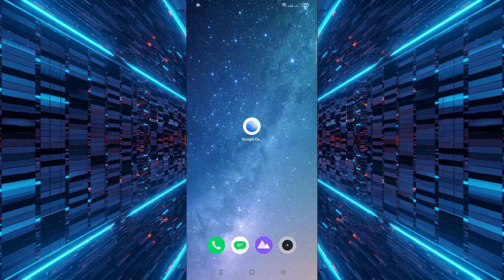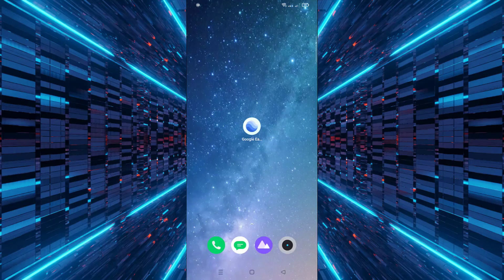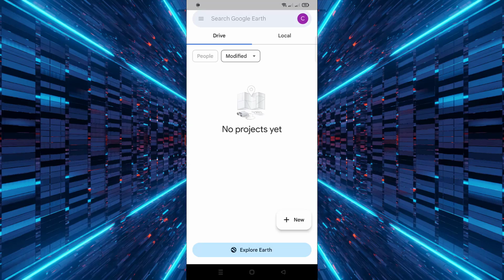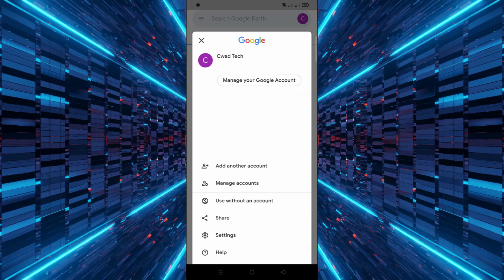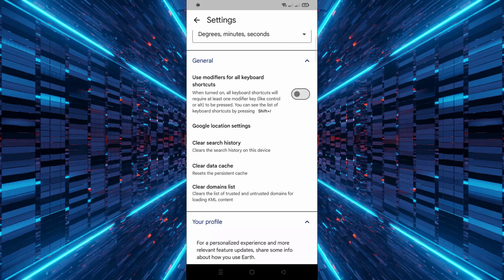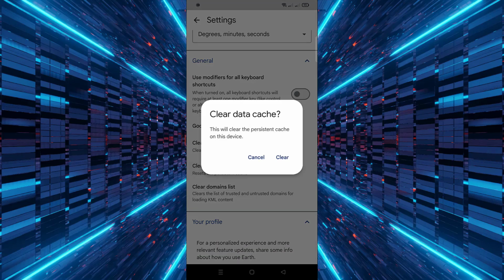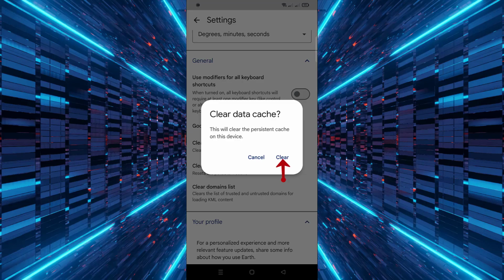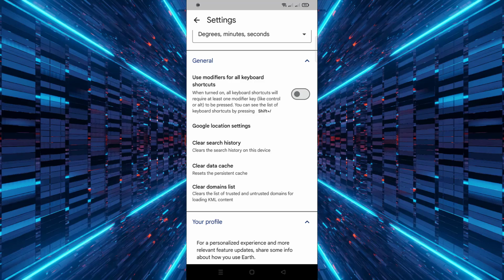How to Clear Data Cache on Google Earth App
Learn how to clear data cache on the Google Earth app and improve its performance. 🌍

Free up storage on your phone and make Google Earth run faster than ever. ⚡

Clearing the cache can help fix lag, freezing, or slow map loading issues. 🗺️

Keep your app running smoothly and enjoy seamless navigation around the globe. ✨

Boost your Google Earth experience and make exploring maps easier and more enjoyable. 🌐

Make sure to clear your data cache regularly to maintain the best performance. 🛠️

Google Earth cache, clear Google Earth app, improve app performance, free up phone storage, fix Google Earth lag